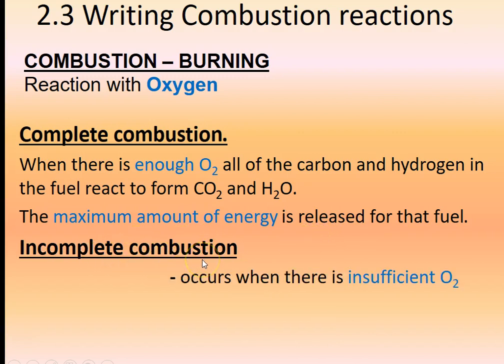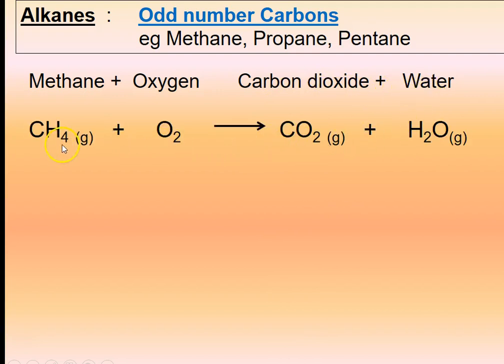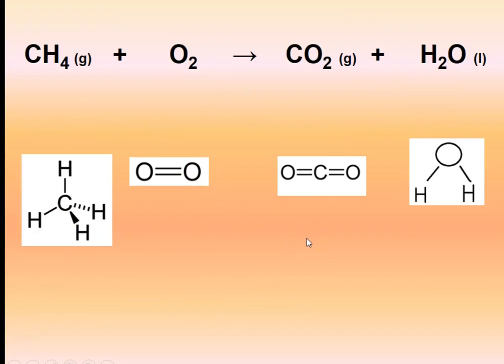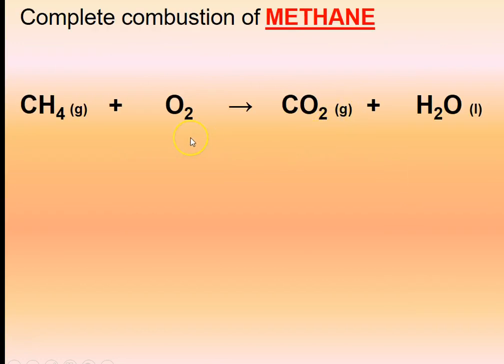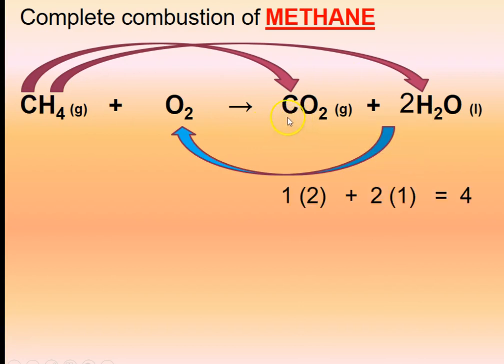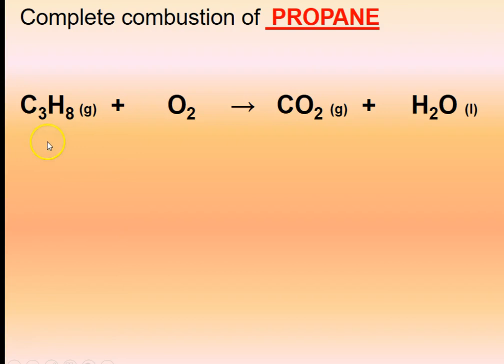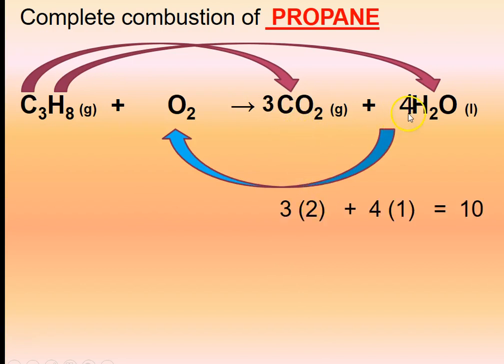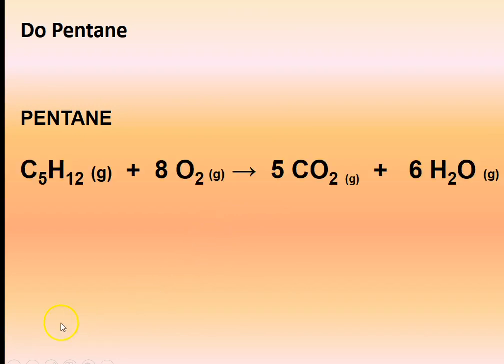Year 12 Chapter 2.3 Simple complete combustion reactions Alkanes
Complete combustion reactions of alkanes: methane Propane Pentane